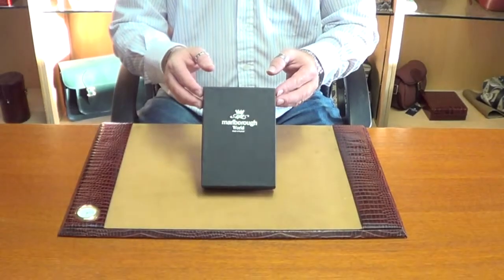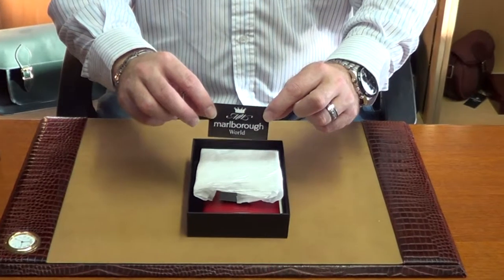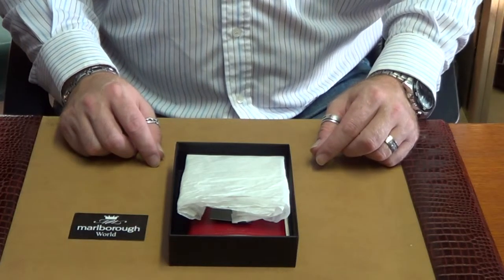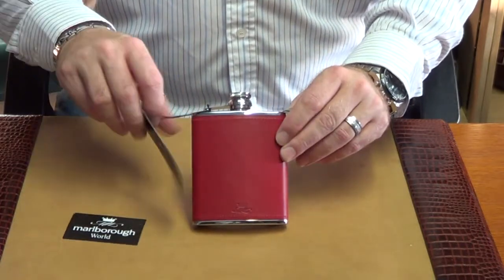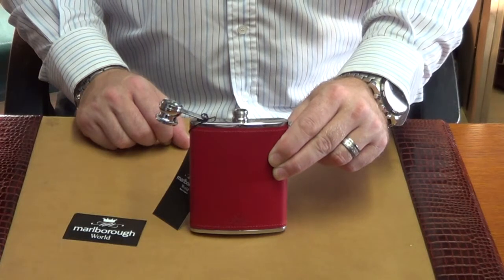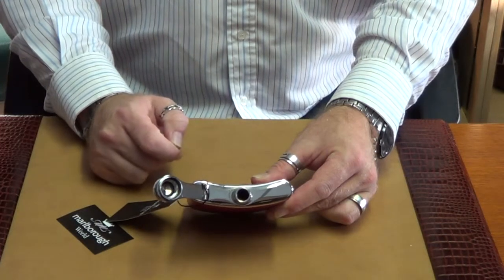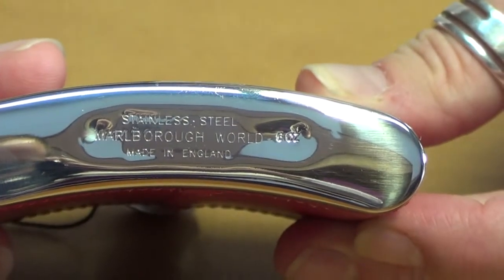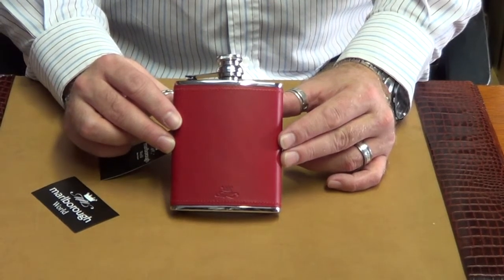Marlborough of England 6oz Red Hip Flask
This is our 6oz Red Leather Hip Flask, reviewed  by Director Richard Taylor.

We also offer 4oz and 8oz Red Leather Hip Flasks. Have a look on our site for more